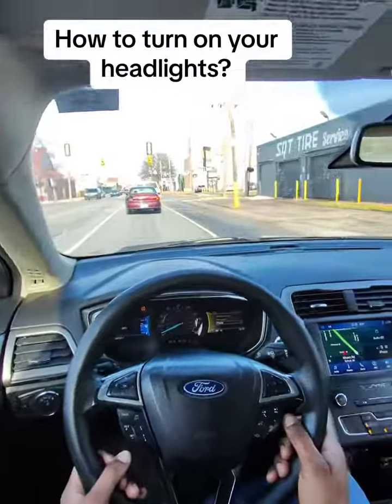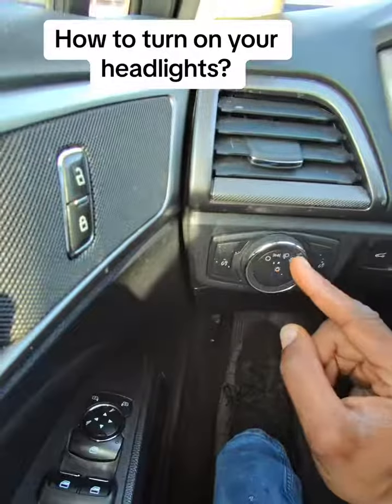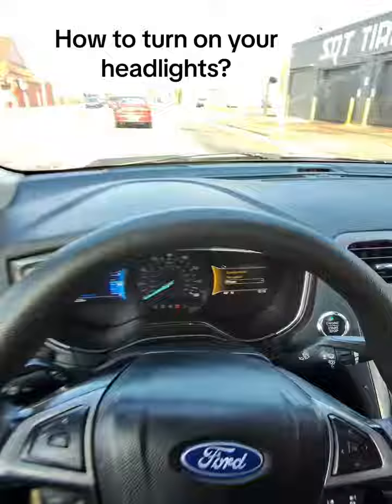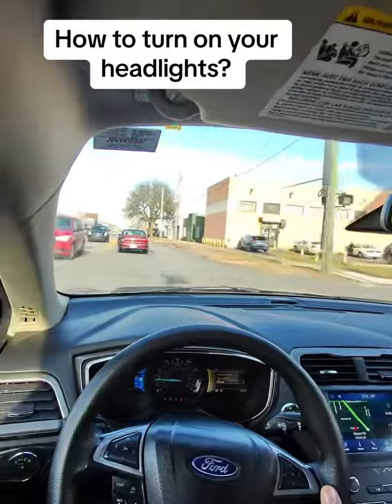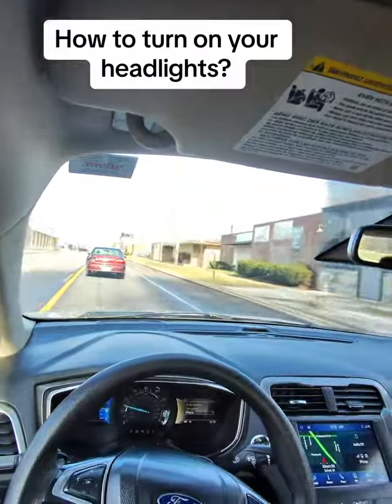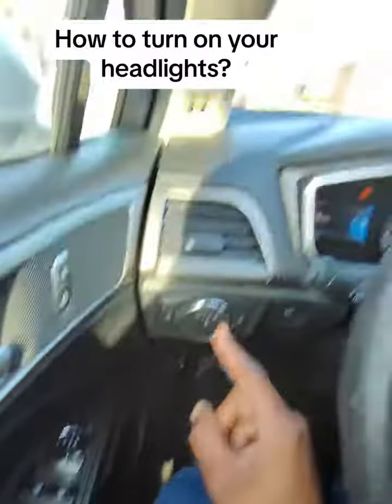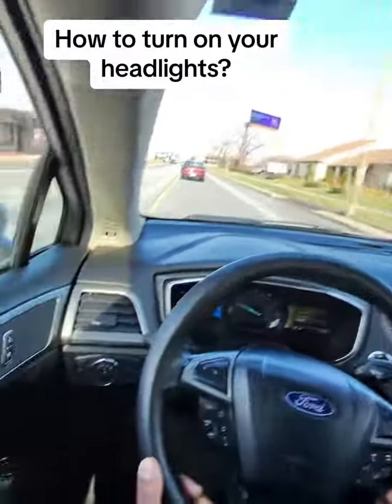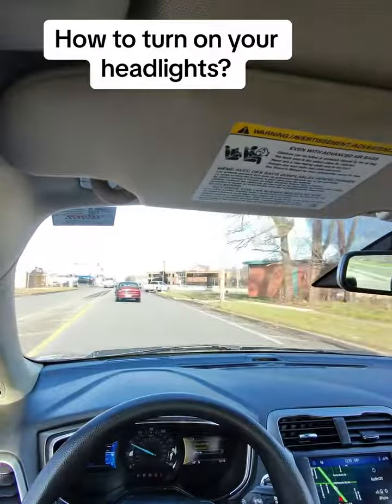In coalescent on how to turn on your headlights in a 2020 Ford fusion